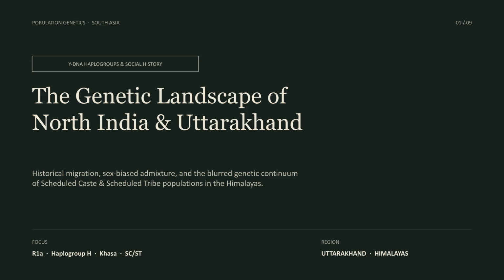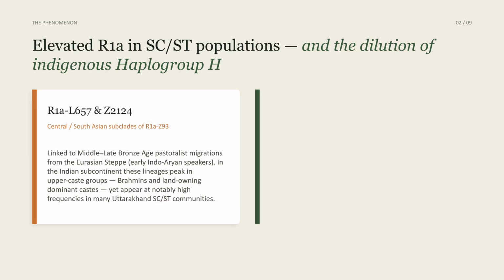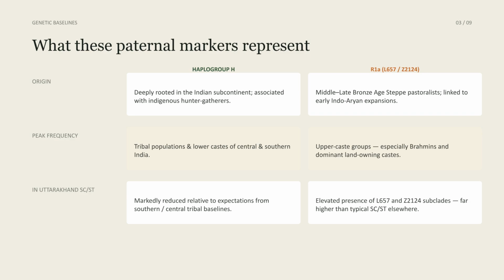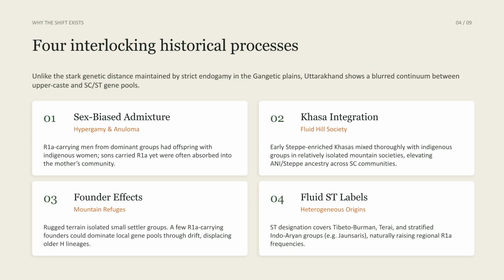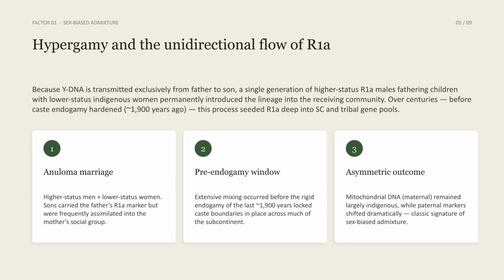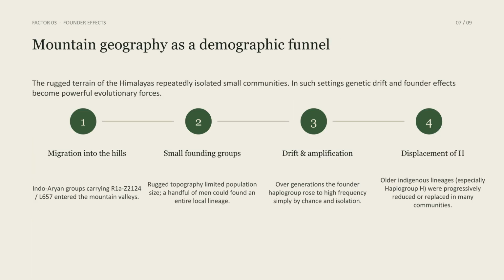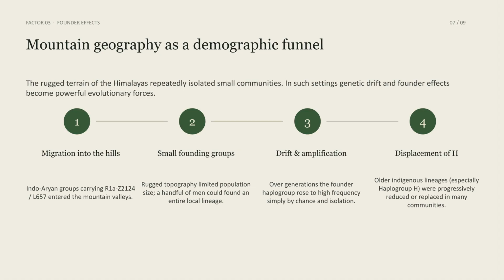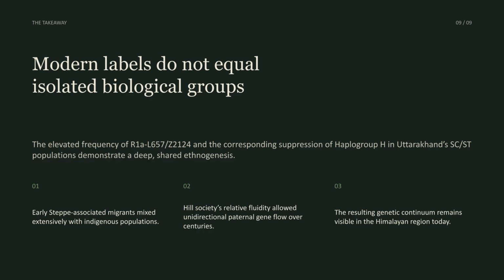How Y DNA H got erased to bare minimum in Uttarakhand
The genetic landscape of North India — and especially the Himalayan state of Uttarakhand — tells a fascinating story of Bronze Age migration, sex-biased admixture, and social history that challenges simple ideas of isolated caste and tribal groups.

In this video we explore why Y-DNA Haplogroup R1a (specifically the Central/South Asian subclades L657 and Z2124) appears at surprisingly high frequencies in many Scheduled Caste (SC) and Scheduled Tribe (ST) populations of Uttarakhand, while the deeply indigenous Haplogroup H is markedly reduced.

🔍 Topics covered:
• Genetic baselines: What Haplogroup H and R1a-L657/Z2124 actually represent in South Asia
• Sex-biased admixture & historical hypergamy (anuloma)
• The central role of the Khasas and the relatively fluid social structure of the hills
• Founder effects and genetic drift in isolated mountain communities
• Why “Scheduled Tribe” in Uttarakhand includes groups of very different origins (Bhotias, Tharu, Jaunsaris, etc.)
• The bigger takeaway: modern caste and tribal labels do not equal strictly isolated biological populations

This presentation is based on well-documented patterns in South Asian population genetics and the unique demographic history of the Himalayas.

⏱️ Timestamps:
0:00 – Introduction & the core phenomenon
1:15 – Genetic baselines: Haplogroup H vs R1a
3:40 – Four reasons the genetic continuum exists in Uttarakhand
5:10 – Sex-biased admixture and hypergamy
7:30 – Khasa integration and hill society
9:45 – Founder effects in mountain refuges
11:50 – Fluid tribal classifications
13:40 – Key takeaway

📚 Related concepts: Ancestral North Indian (ANI), Steppe ancestry, Indo-Aryan migrations, Y-chromosome haplogroups, endogamy, hypergamy, Khas people, Himalayan population genetics.

More videos on South Asian population genetics coming soon.